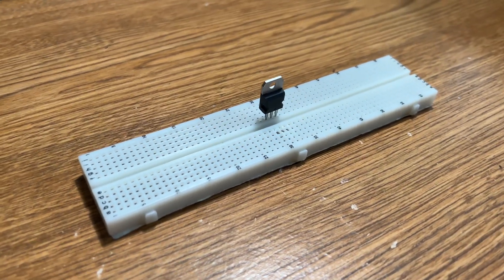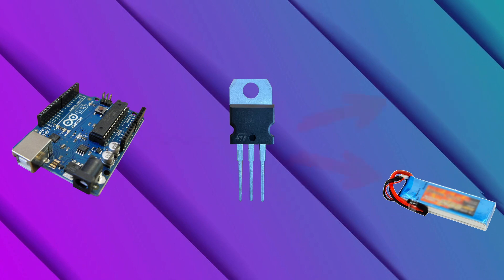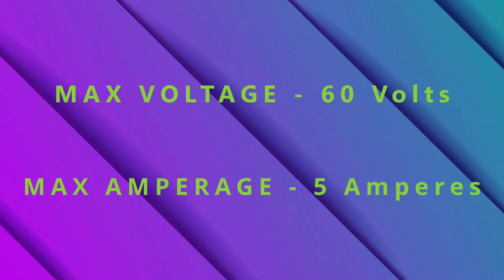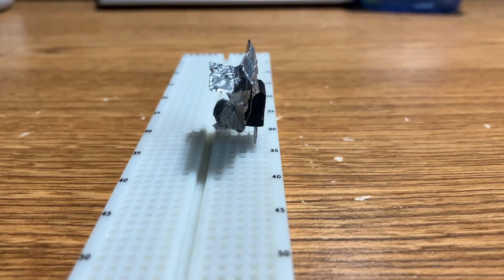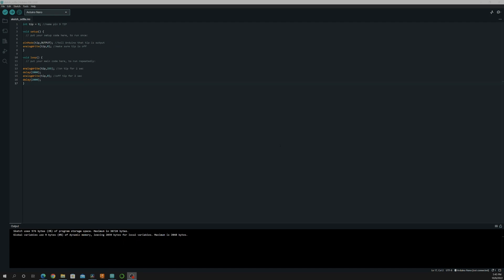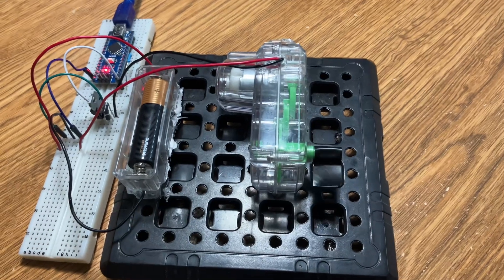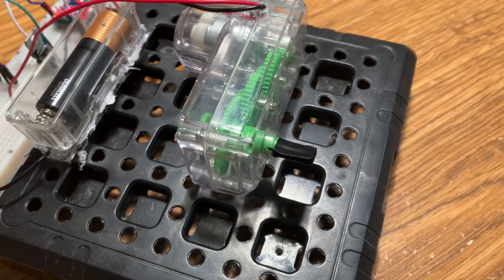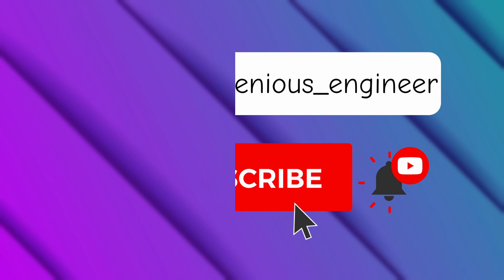How to Control HIGH-POWERED Electronics with TIP120 and Arduino!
The TIP120 is an NPN Power Darlington Transistor, and it can be used with an Arduino to control high-powered electronic components like motors. It is truly one of the most useful components, especially if you want to build a robot or a remote-controlled (RC) vehicle.